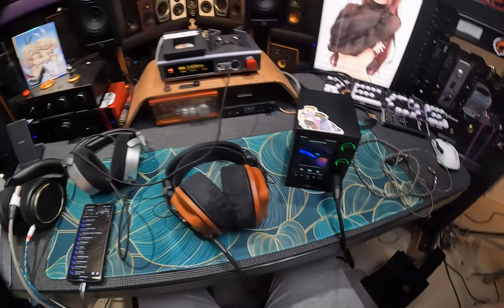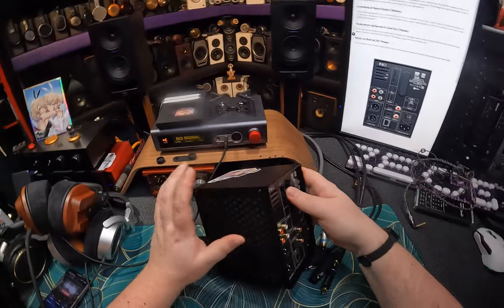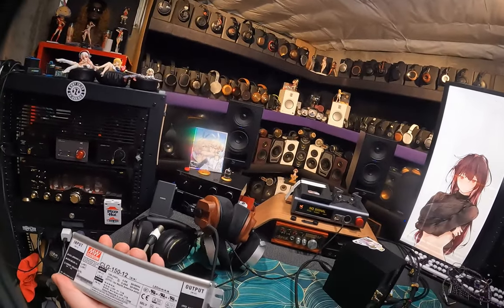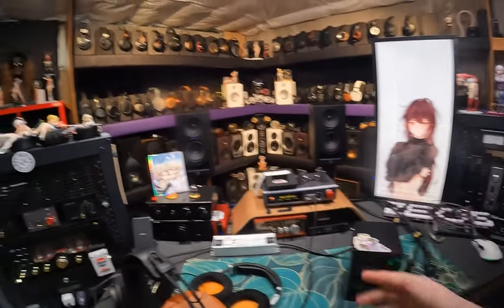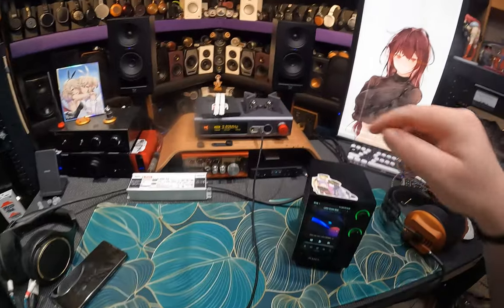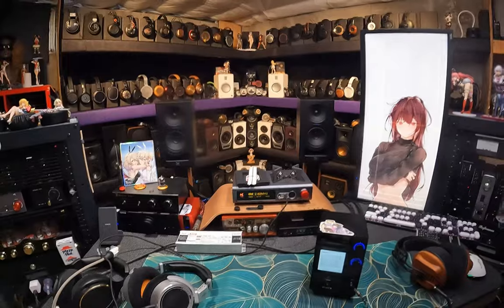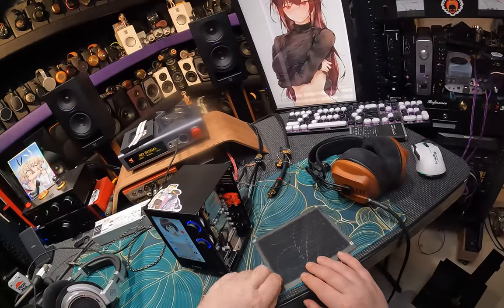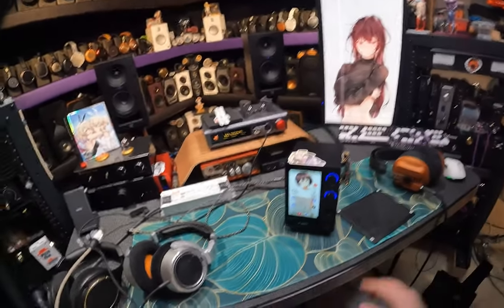A Monstrous All-in-One .. the FiiO R7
Anime Flair Stickers

Kali IN-5

Monoprice Hospital Cables

MeanWell 11A Power Supply

Neuman NDH30

A Nice 12V Power Supply []

0:00 This is the Intro
3:26 Show me your Insides
5:11 Shoe me your Backside
8:52 The Power Input Switch
12:22 Gain Settings
14:19 Some Problems
(PS after the unit has been running for several days songs may stutter every 10 minutes of playing.. For a split second off its internal)
16:47 The Pulldown Menu
19:17 The Stand
23:02 Testing the DC input Sound Quality
27:05 Power Output
28:43 Covers for Noobs
29:40 Final Thoughts
33:33 Smudge Reality